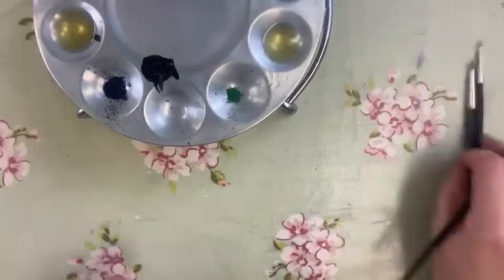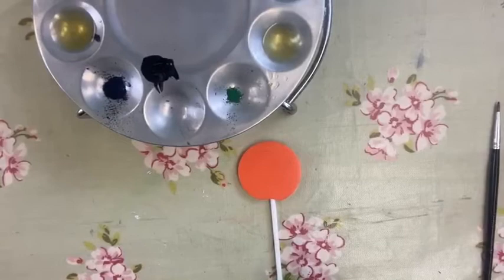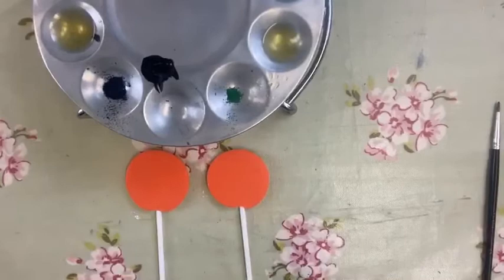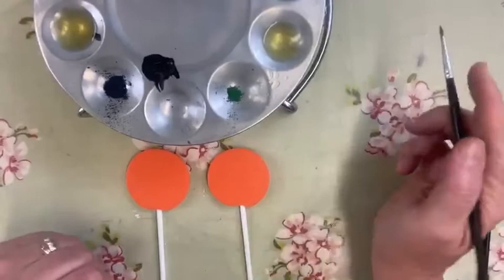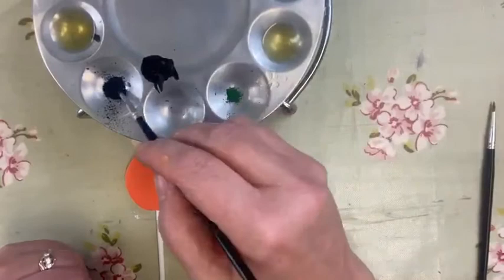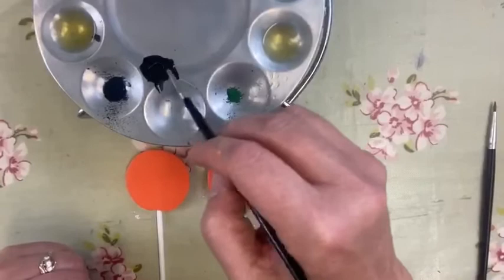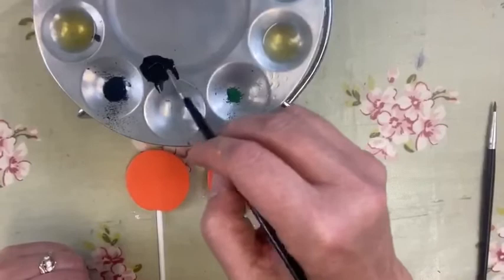Live demonstration learning how to make Halloween Lollipops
In this video I show you how to temper chocolate correctly, colour chocolate, use transfer sheets and paint a Halloween design onto chocolate. All the items shown are available on my